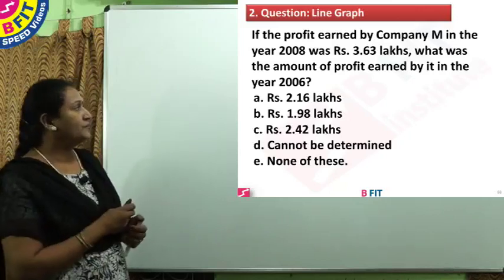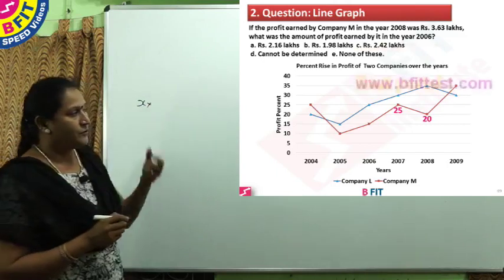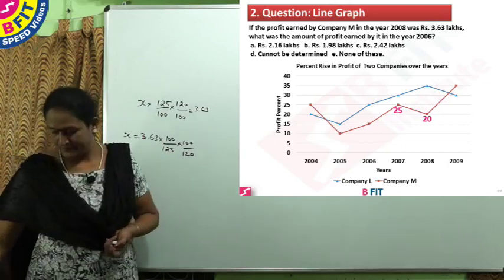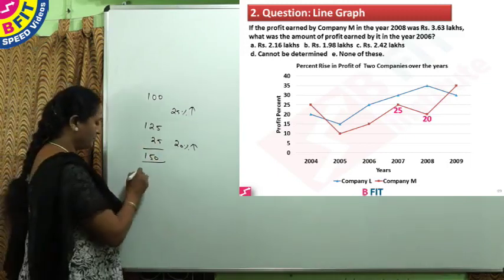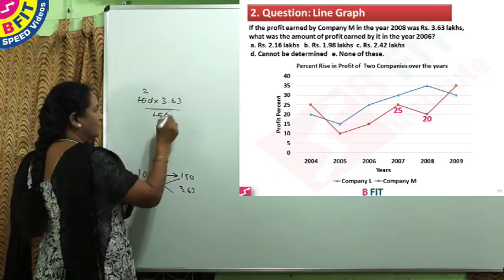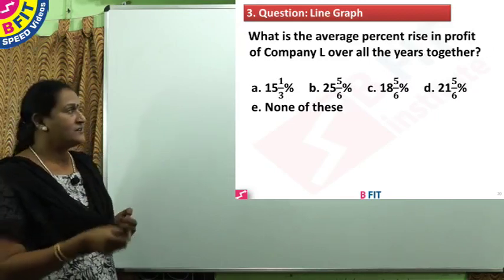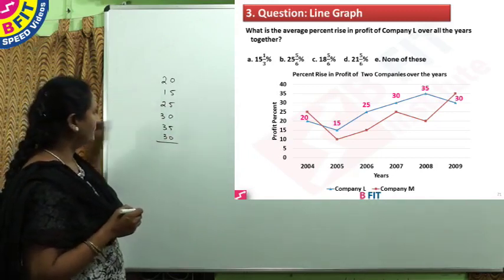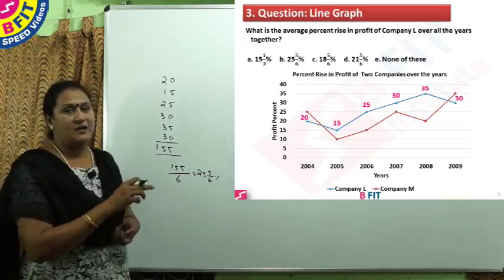2 Lesson 10 C Data Interpretation line Graph Q2 To Q3